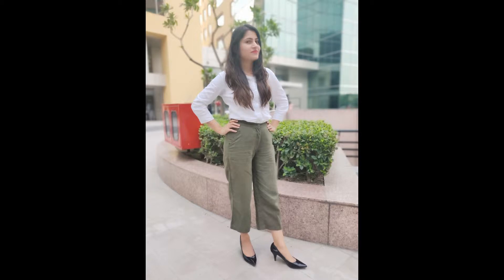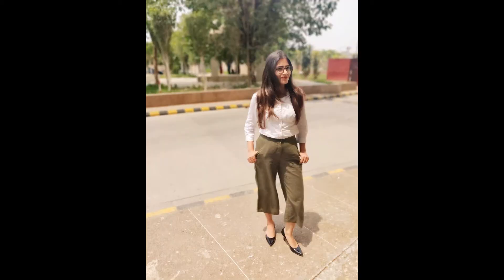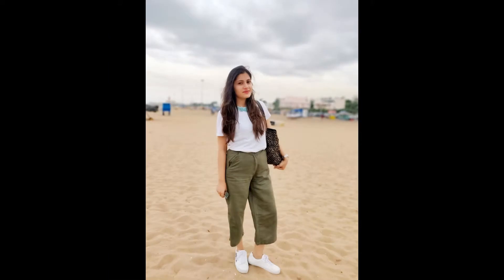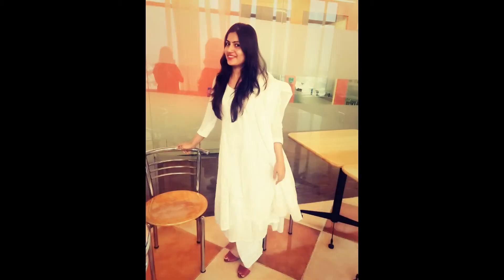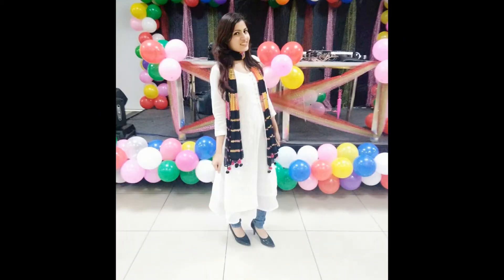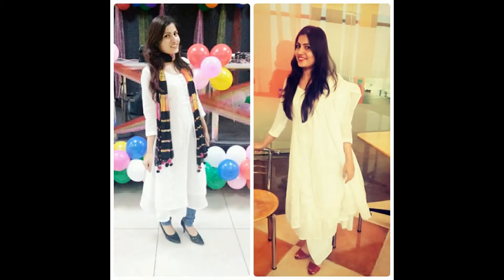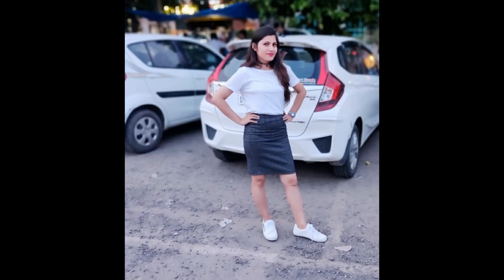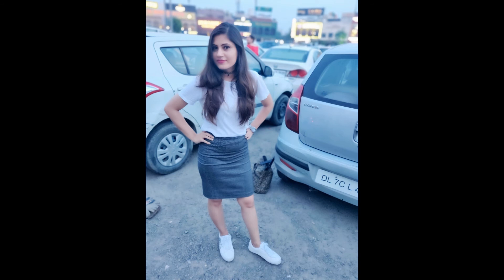How to Style Same Outfit in Formal And Casual Way | 3 Outfits | Stylish | Shristi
Heyy All,
I created Video to style same outfit in Casual and Formal Way. Classic way to style outfits in multiple ways.

Let’s connect!

Outfit Details-

Look1:
Culottes- AND
Formal Shirt- Lifestyle
Pump- NineWest
White Tee- H&M
Shoes- ZARA
Neckpiece- Forever 21

Look 2
Suit- Stitched (Local Tailor)
Dupatta- Lajpat Nagar
Denim- Calvin klein

Formal Shirt- Forever 21

Style Videos:

Same Outfit in FORMAL OR CASUAL - http s://youtu.be/-8m0psIu0U0